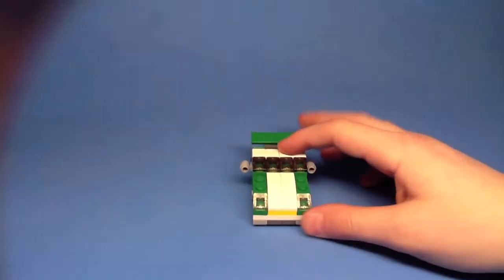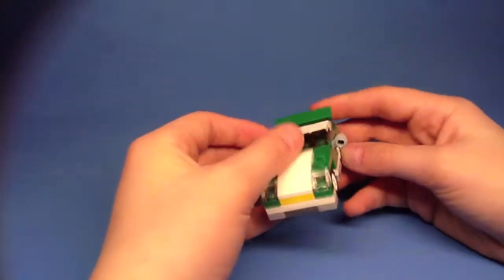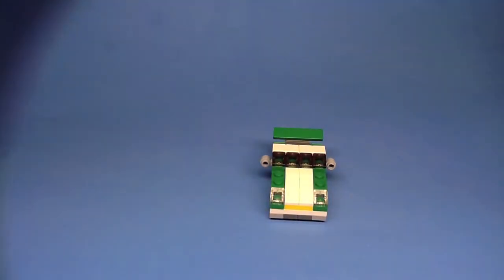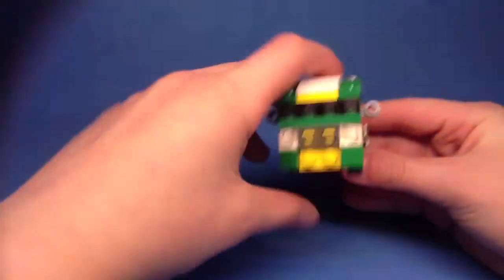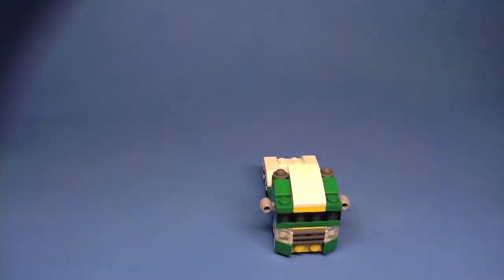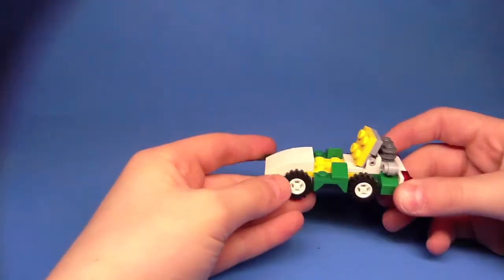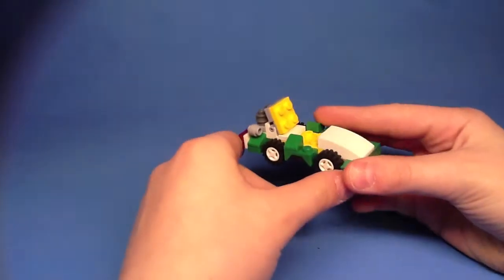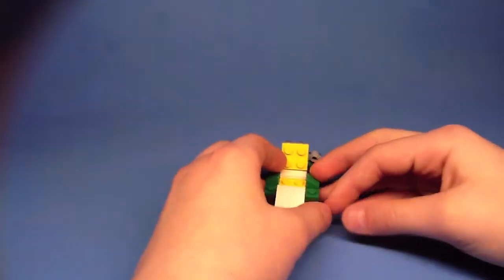Lego Mini Sports Car Set Review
Andrew does a quick review of the Lego Mini Sports Car Set. Enjoy!